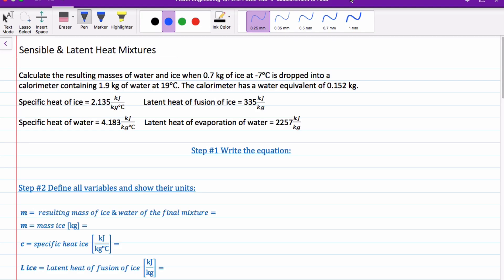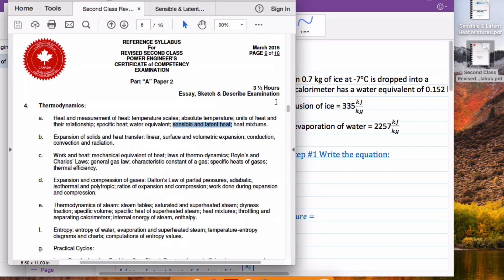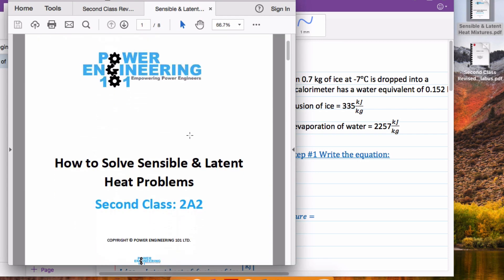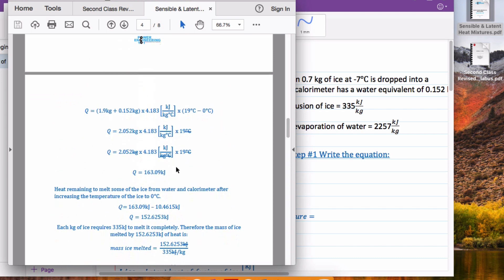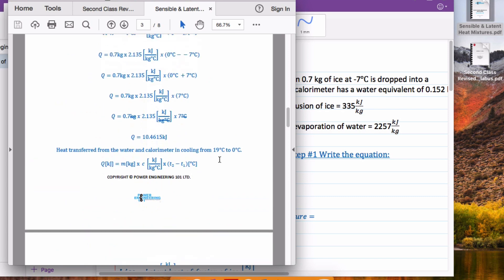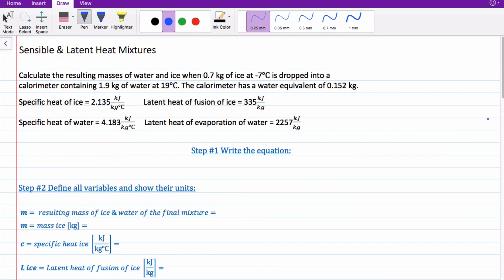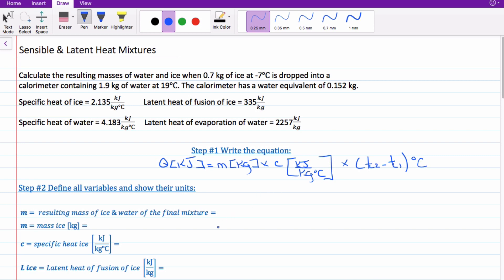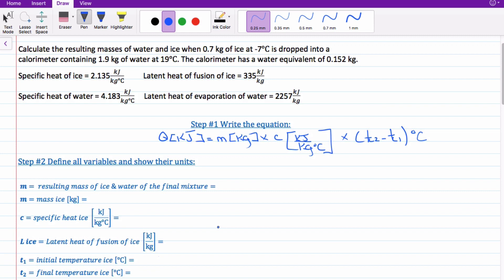How To Solve Sensible & Latent Heat Mixture Problems (Step-By-Step)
Not sure How To Solve Sensible & Latent Heat Mixture Problems?

This video will show you step by step how to solve various sensible and latent heat mixture problems that may show up on your 2A2 exam. A variety of examples and practice problems are included along with a downloadable worksheet (link below).

HERE'S WHAT WE COVER:

Step-By-Step instructions of how to:

1. Solve sensible & latent heat mixture problems.

2. Determine the final quantity of ice and water when mixed together in a calorimeter.

RESOURCES MENTIONED IN THIS VIDEO:

Download Link: How to solve sensible and latent heat mixture problems free PDF

Robbie Wyness & the team at Powerengineering101.com

And if you’re interested in more videos on power engineering, exam preparation and 2A2 exam prep, check out our YouTube playlist on those exact topics